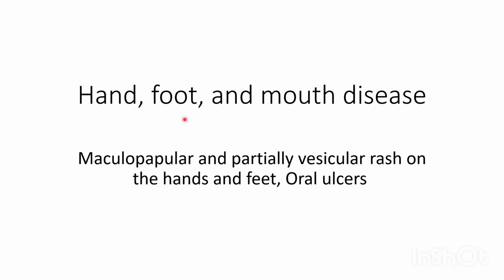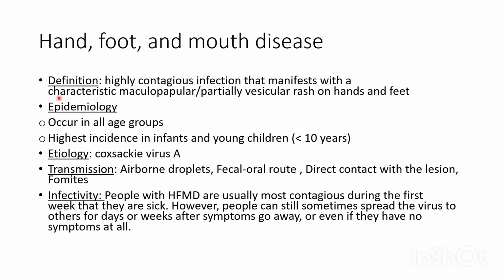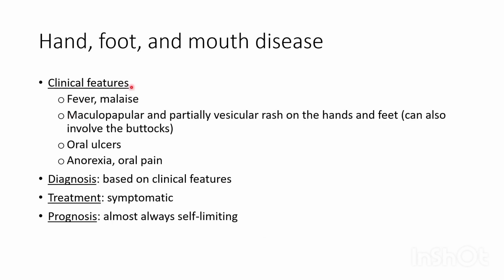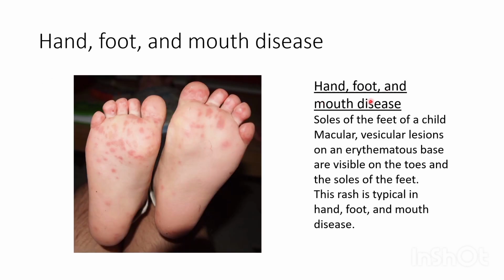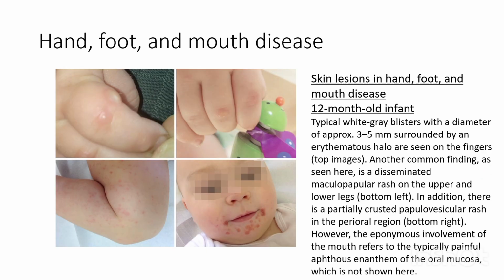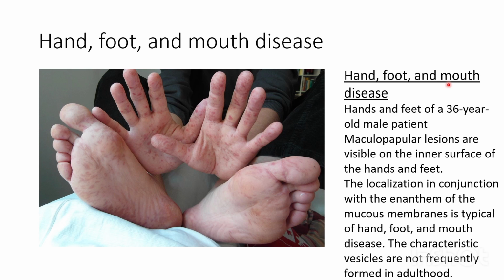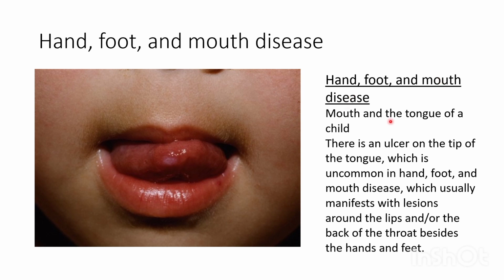Hand, Foot and Mouth disease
This video explains about Hand, Foot and Mouth disease, its etiology, transmission, diagnosis, prognosis, prevention and treatment.